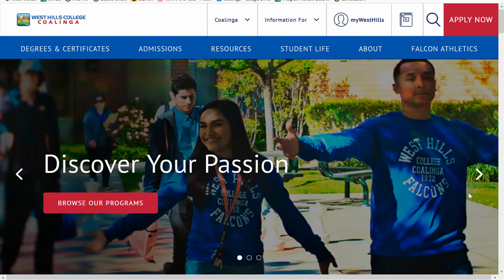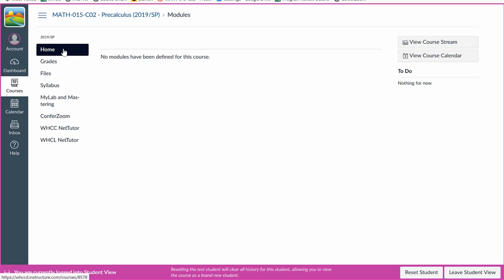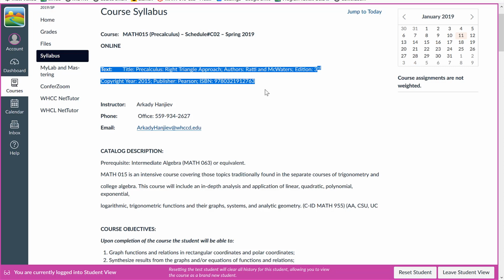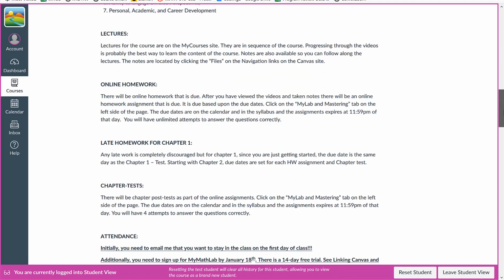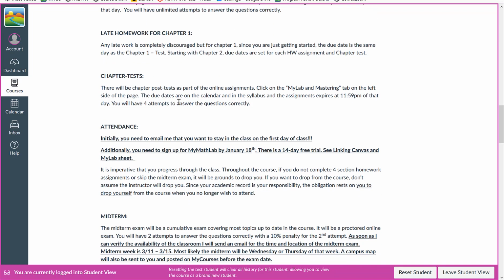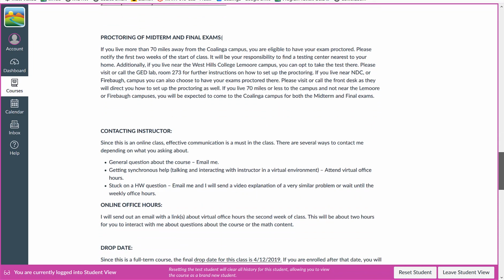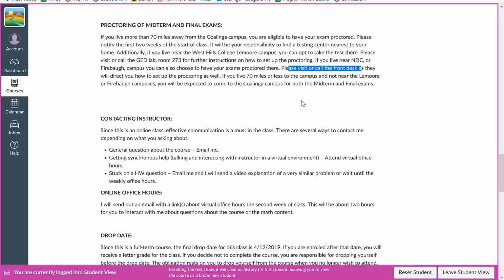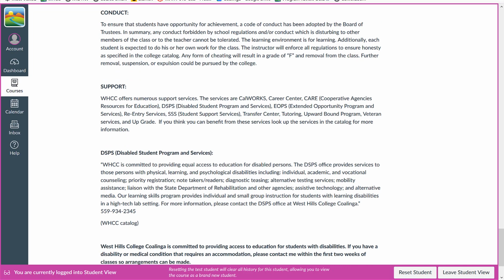MATH015 SPRING 2019-SYL